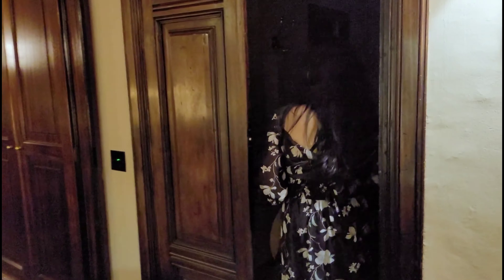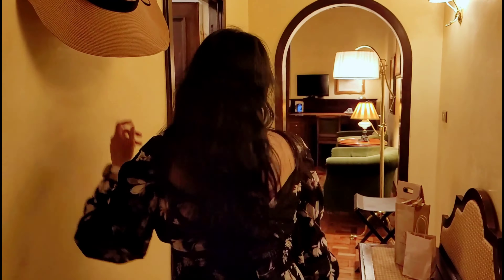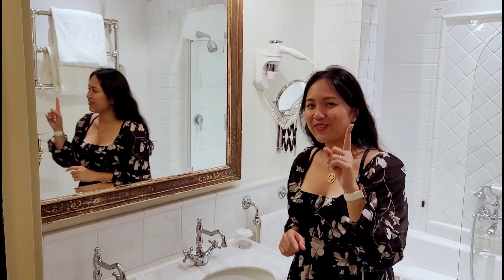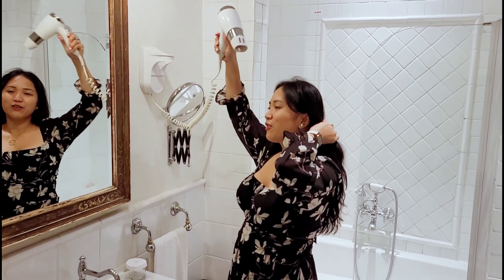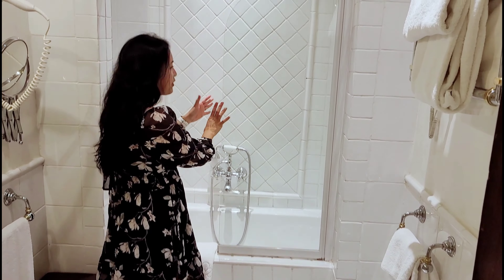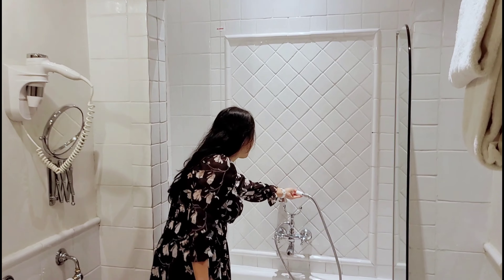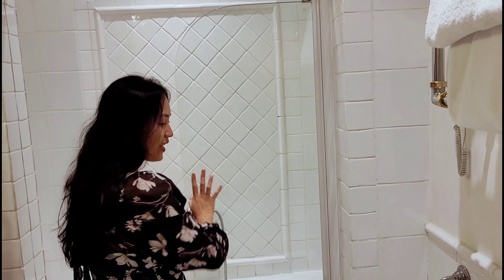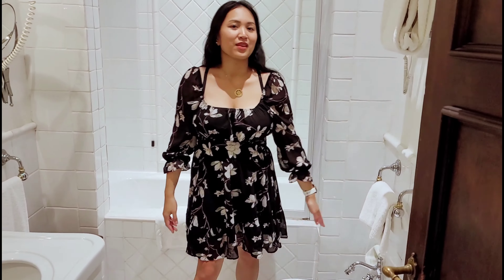Room Tour of The Grand Hotel Baglioni in Florence, Italy